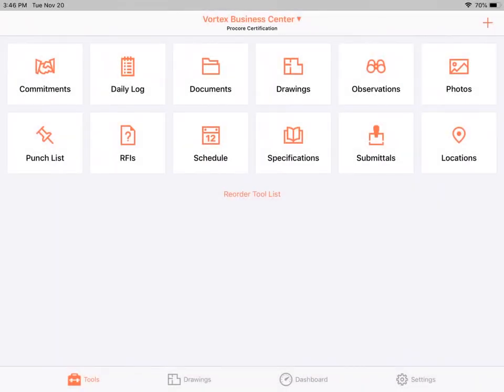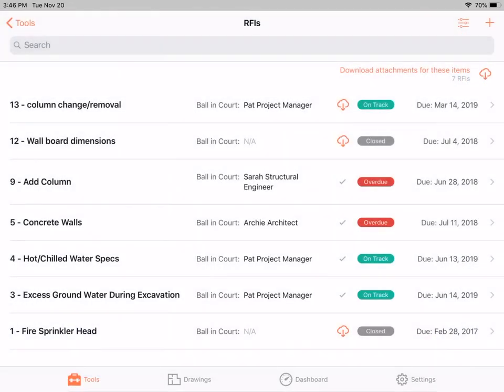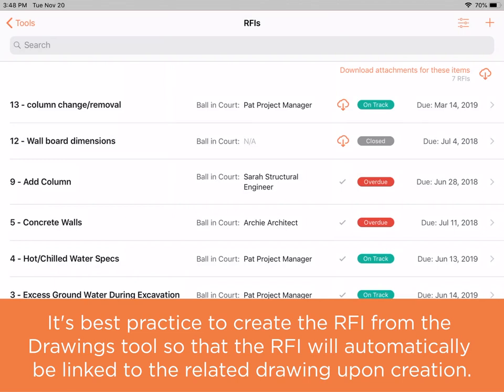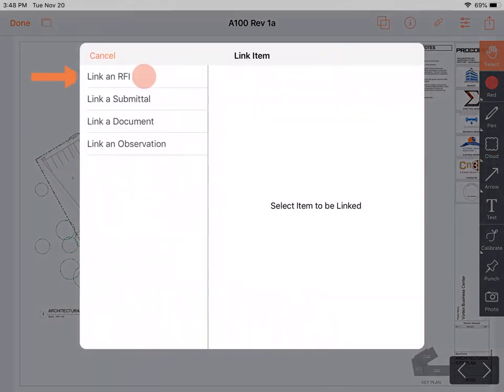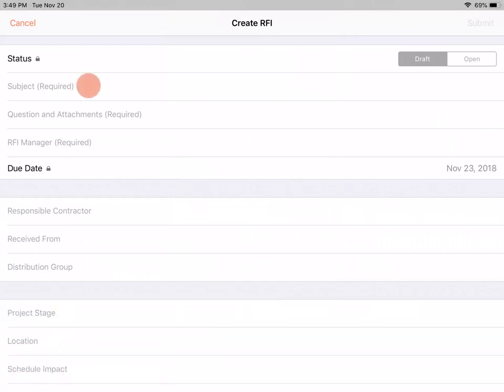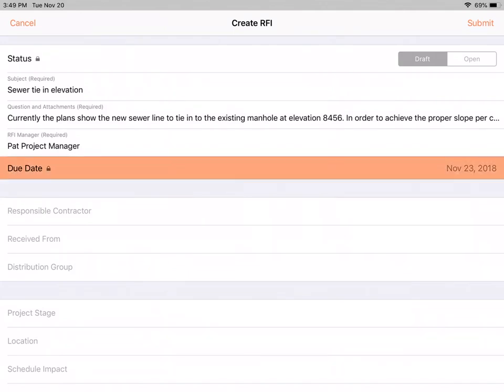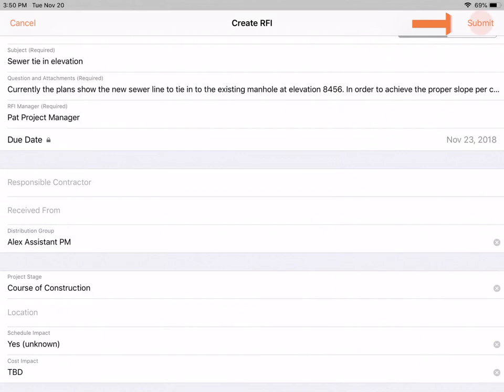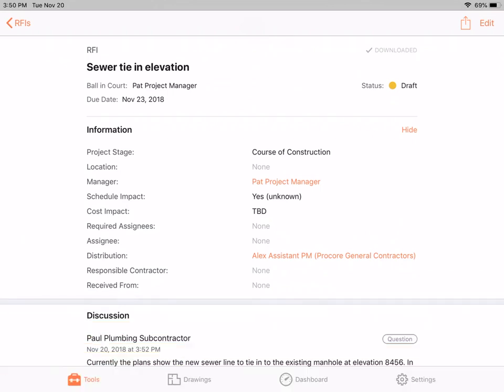Procore Create RFI Mobile